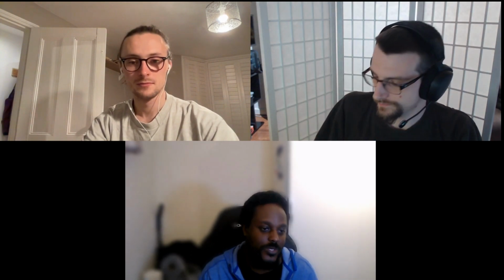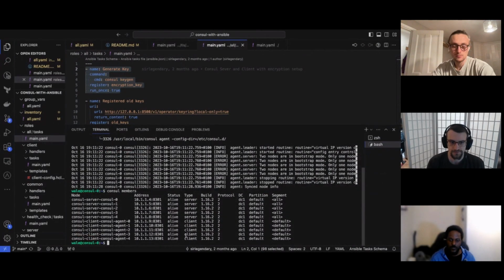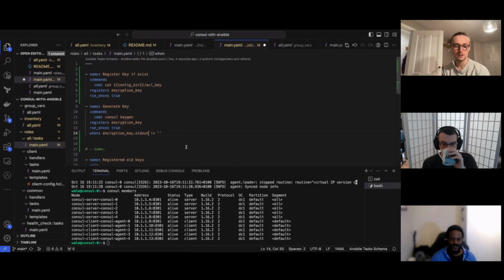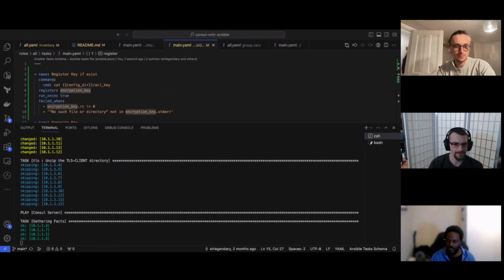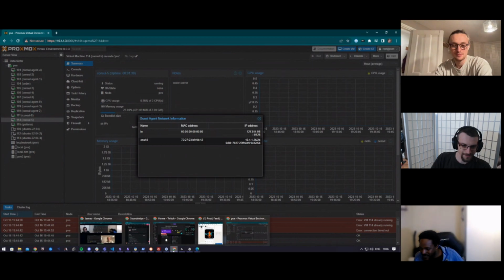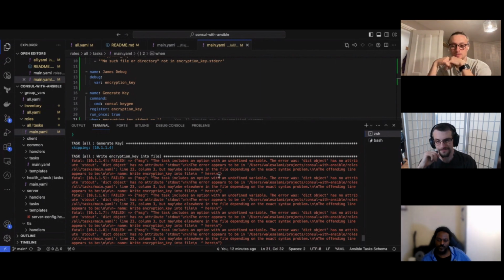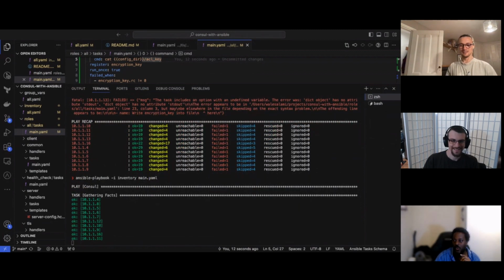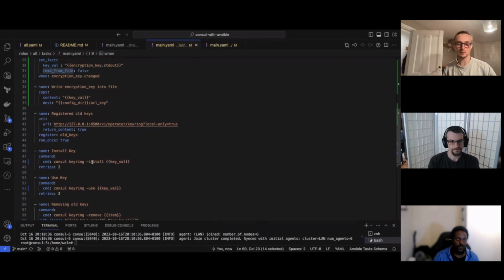EP-24 Consul ACL troubleshooting